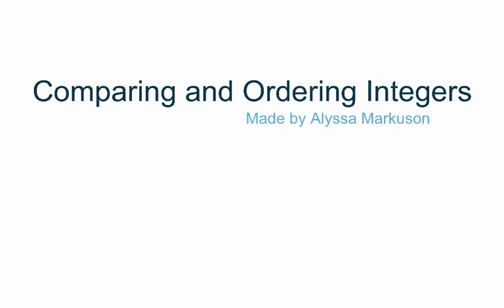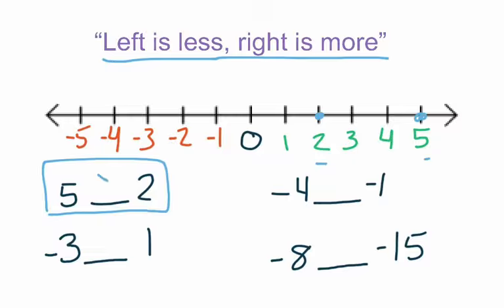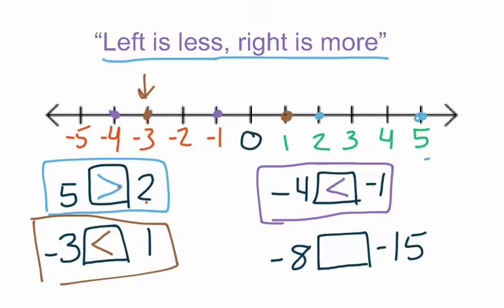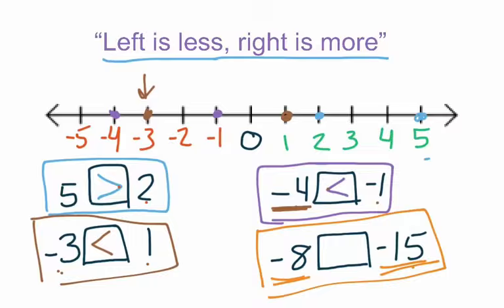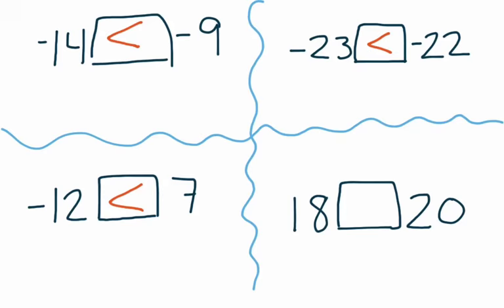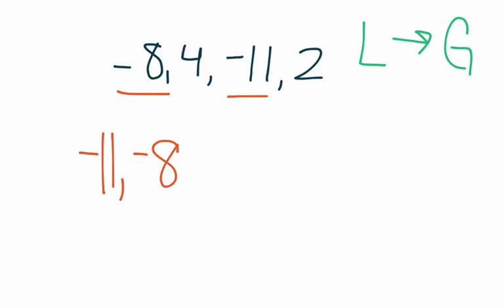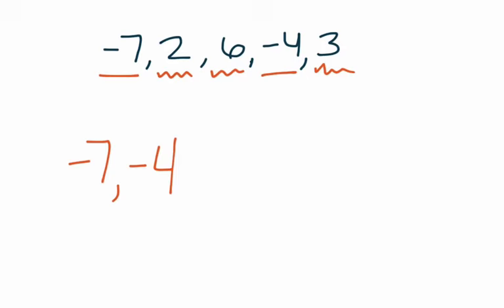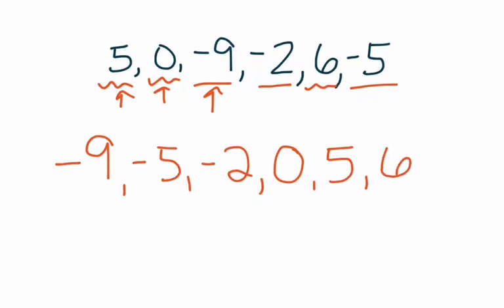Comparing and Ordering Integers